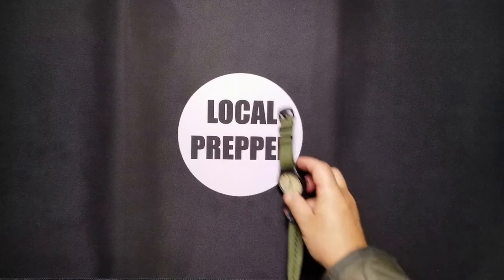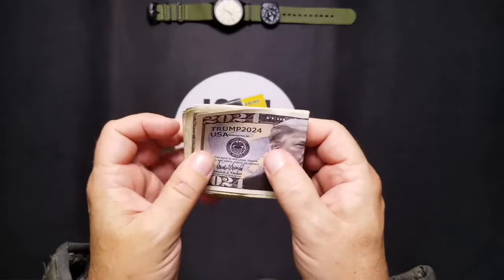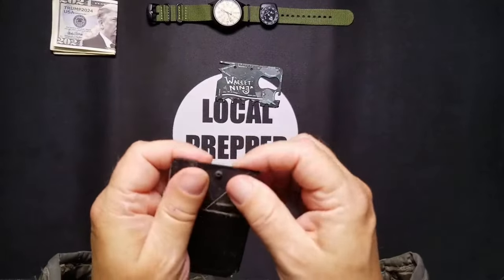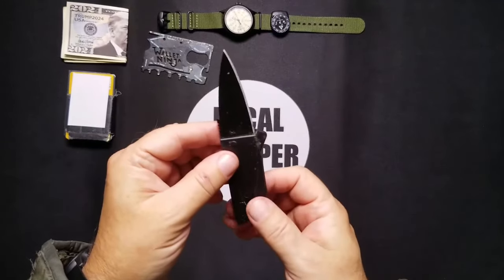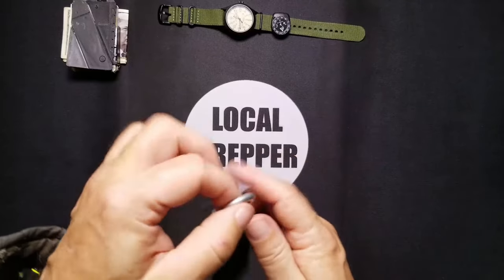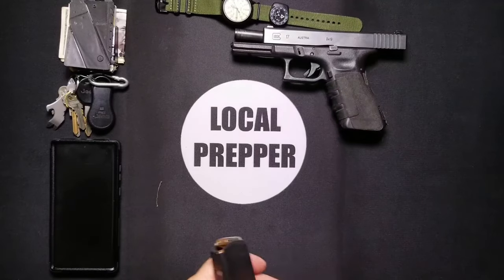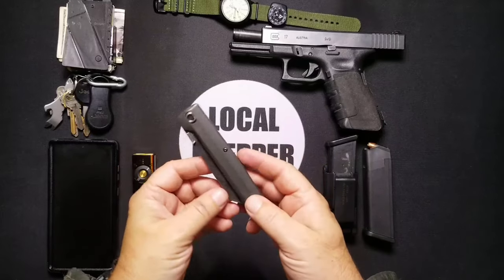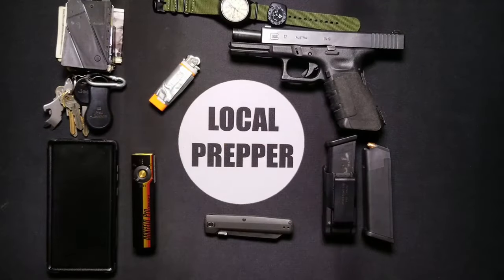EVERYDAY CARRY Must-Haves for the Modern Prepper!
Are you prepared for the unexpected? As a modern prepper, it's essential to have the right everyday carry (EDC) items to ensure you're ready for anything life throws your way. In this video, we'll cover the must-have EDC essentials that every prepper should consider carrying, from survival tools to self-defense gear. Whether you're a seasoned prepper or just starting out, this video will provide you with the knowledge and inspiration to upgrade your EDC kit and stay prepared for the modern world. So, what are the everyday carry must-haves for the modern prepper? Watch to find out!

Items from the video:
Timex Expedition
SUUNTO Compass
Wallet Ninja
Gerber Shard
Mag Carrier
Arkfeld Pro Light
Gerber Pocket Knife
Just for Fun - Trump Money

- CODE “LOCALPREPPER” to save 15%

- CODE “LOCALPREPPER” to save 10%

- CODE “LOCALPREPPER” to save $5 on EACH purchase

- CODE “LOCALPREPPER10” to save $10

- CODE “PREPSTOCK” to save 15%

- CODE “LOCALPREPPER” to save $50

- CODE “LOCALPREPPER” to save 20%

❱❱❱ Snail mail:
LocalPrepper